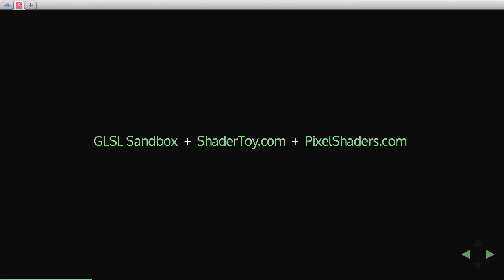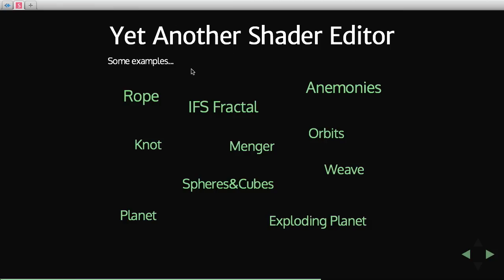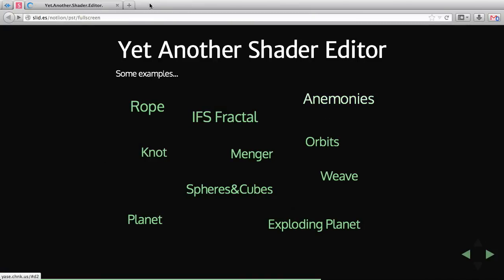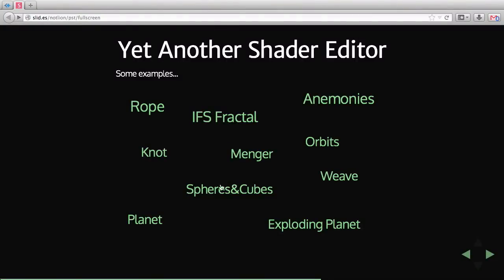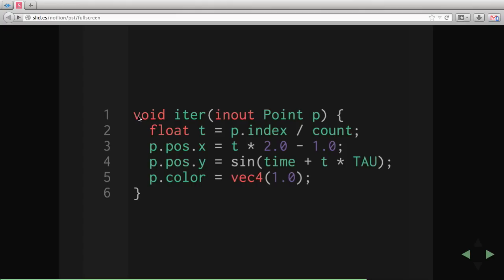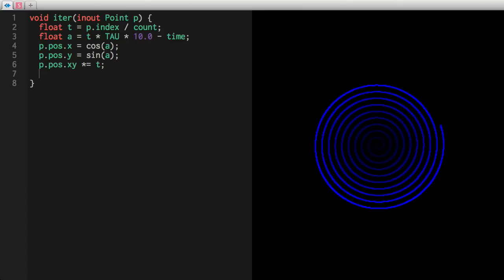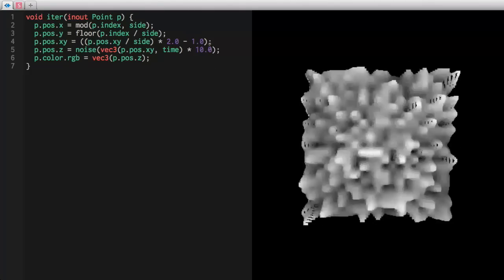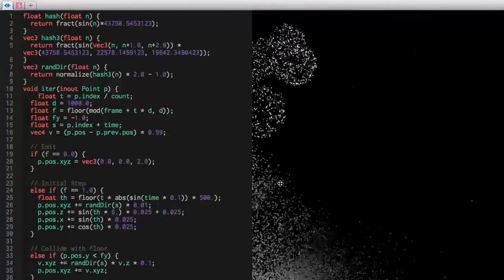Using Shaders in the Browser with WebGL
The second talk from the Bay Area Data Visualization Roundup from October 15th sees artist and visual programmer Ryan Alexander talk about using powerful shaders on the web with WebGL!